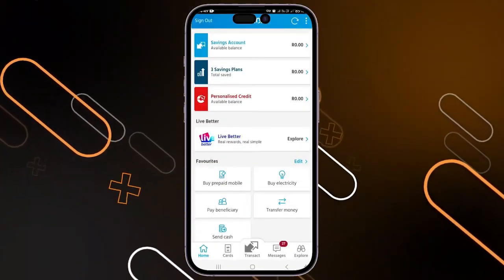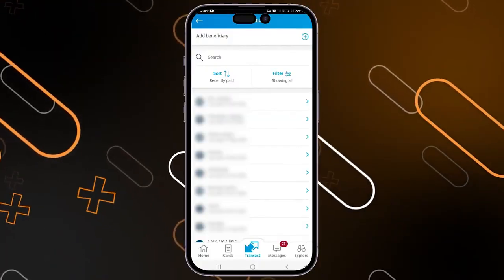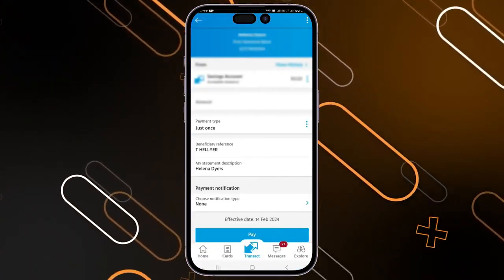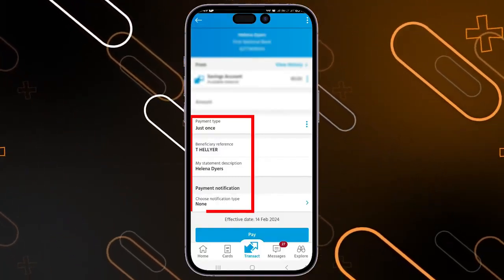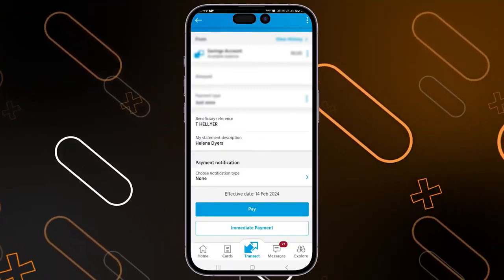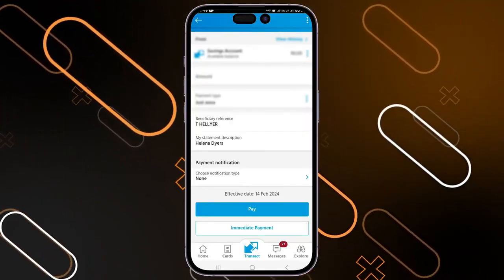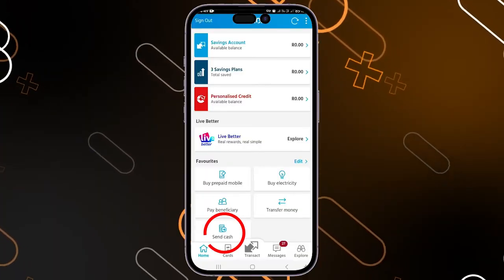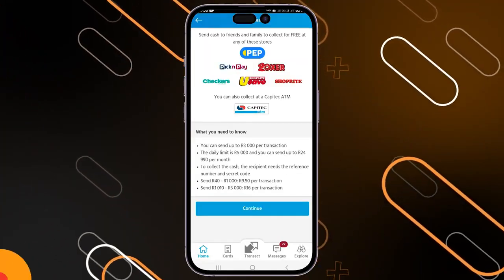How To Transfer Money With Capitec App 2025 | Capitec App Send Money Guide